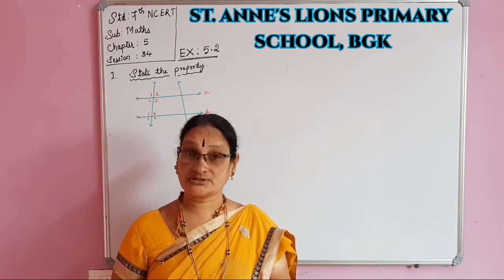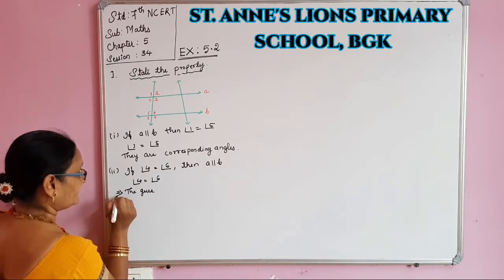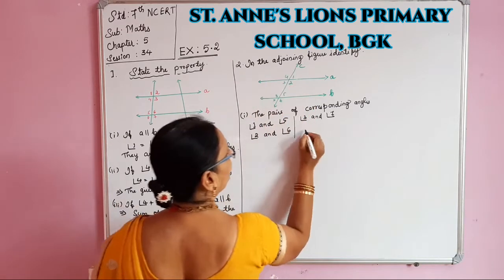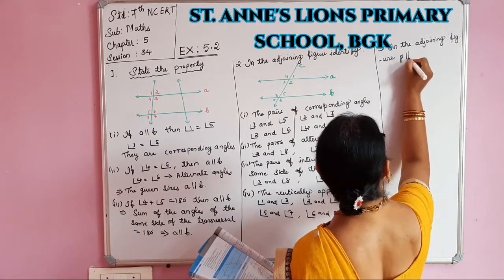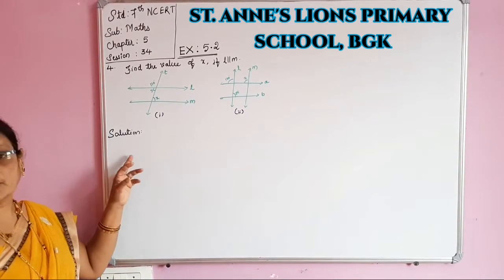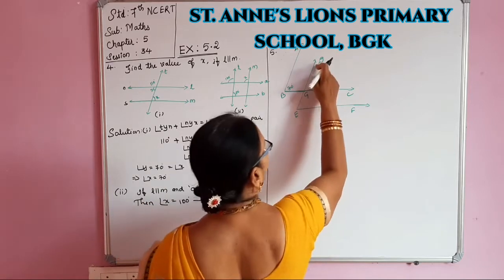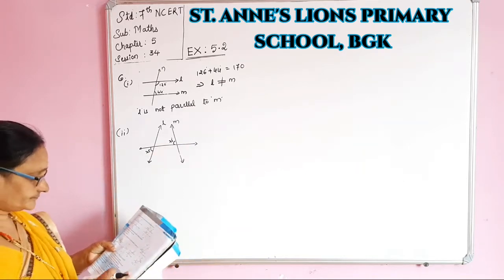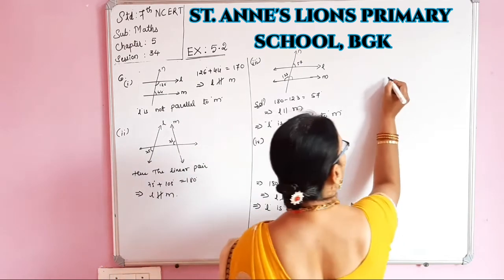Std 7 th Maths NCERT Chapter 5| Ex 5. 2| part 2 | session - 34